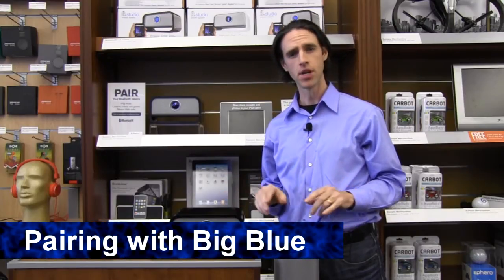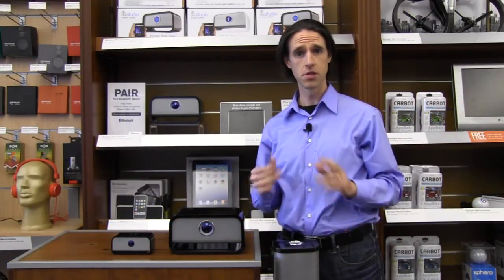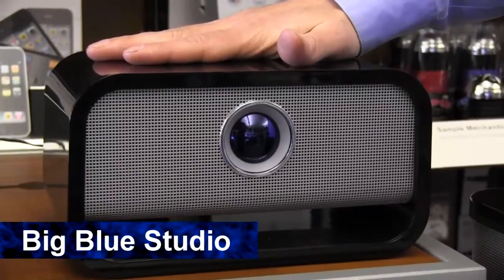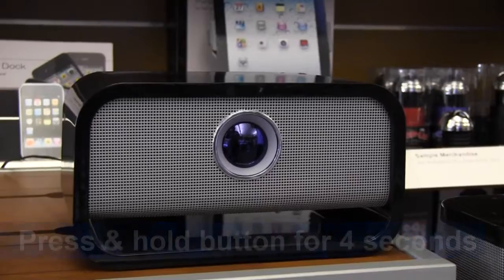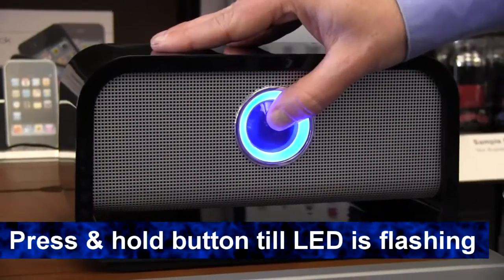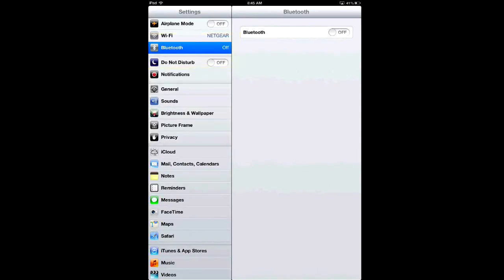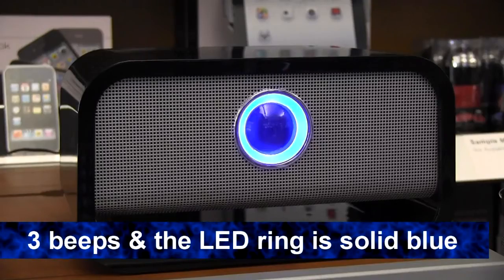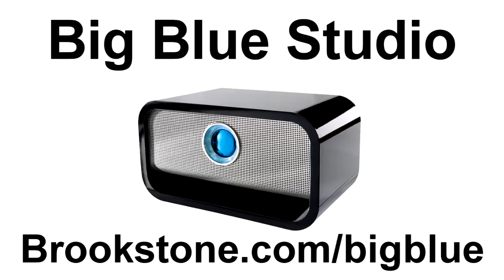Big Blue™ Studio Wireless Bluetooth Speaker Pairing w/ Apple Devices How to Video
Video transcript: Hi I’m Seth from Brookstone, today I’m here to talk about how to pair your device to Big Blue. Big Blue pairs to all of your Apple devices: iPods, iPads, iPhones and also to Android devices as well. We have three different speakers: Big Blue Live good for portable sound, Big Blue Studio good for room filling sound and Big Blue Media Tower great for your home entertainment systems. They are really easy to pair to your device, let me show you how.

First turn on the main power on the back of Big Blue Live. Press and hold the power button on top for three seconds. You know it’s on when you hear the beeps and the LEDs are blinking Blue. After you hear the beeps, press and hold the power button for two seconds. Big Blue Live is ready to pair when the LEDs are flashing blue and red. To pair with your Apple device, go to settings. Select Bluetooth. Make sure Bluetooth is turned on. When Big Blue Live is listed select it to pair. When Big Blue Live is paired you’ll hear four beeps and the LED’s will be a solid blue. And if you want to learn more about the Big Blue Audio Line check us out at Brookstone.com.